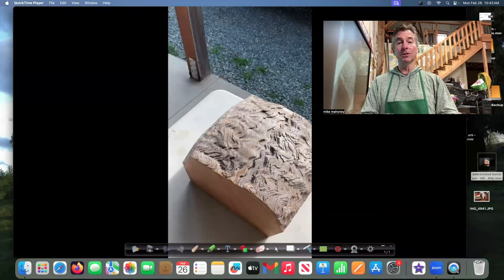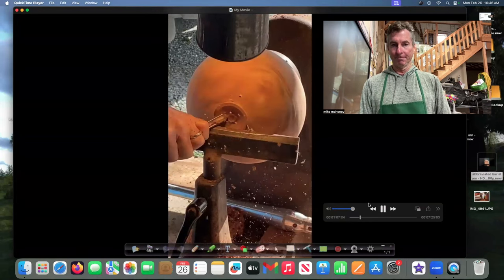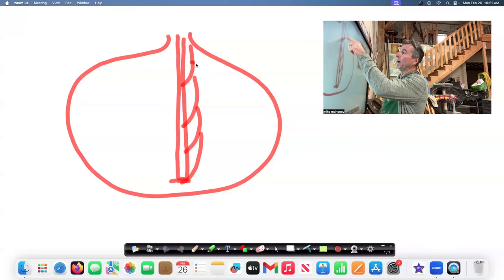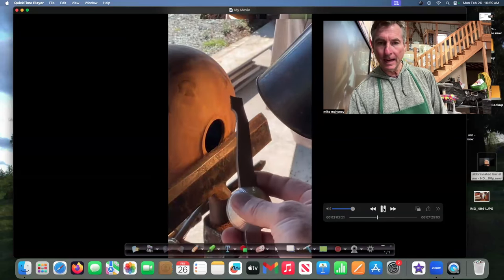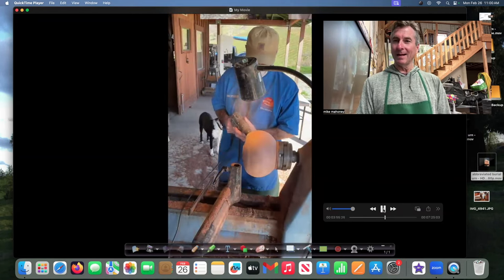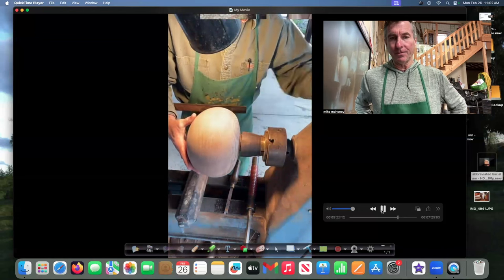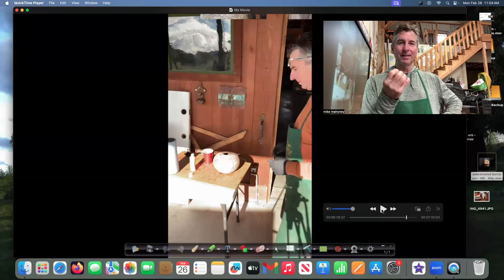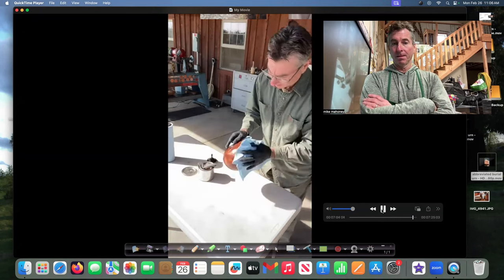Making a Burial Urn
Mike gives you an abbreviated version of how he makes a burial urn